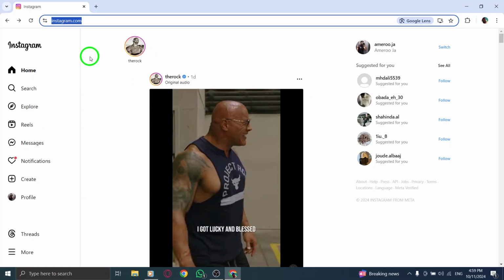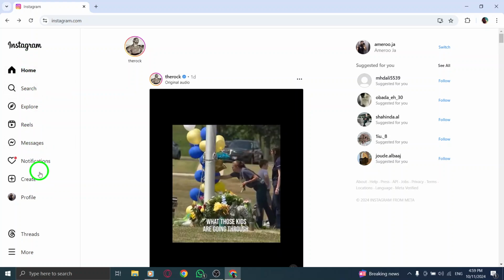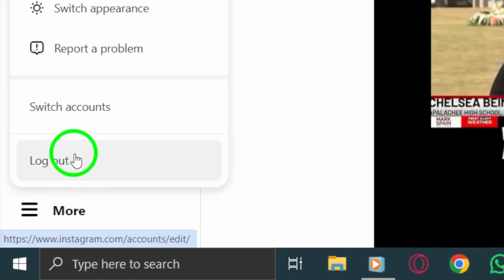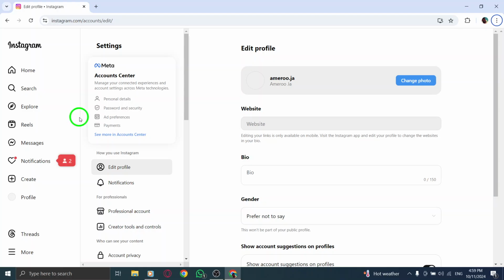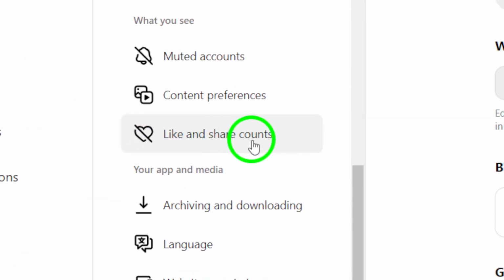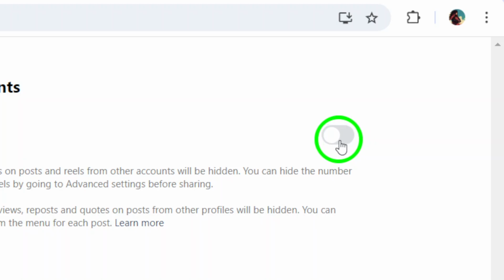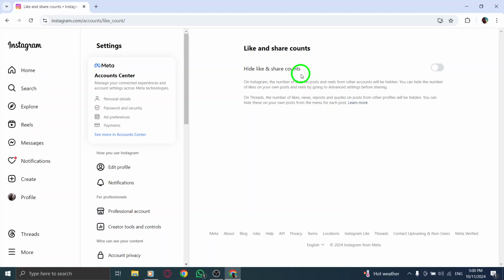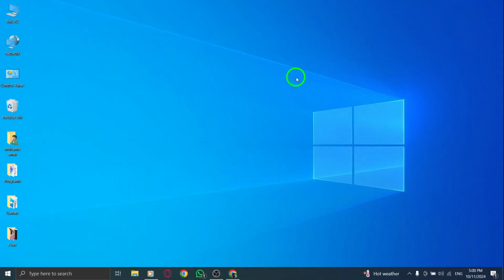How to Disable Hide Likes on Instagram On PC (New Update)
Learn how to disable the hide likes feature on Instagram using your PC with this easy-to-follow guide. Keeping track of likes and shares can enhance your social media experience. Follow these straightforward steps to adjust your settings.
Steps:

Open Instagram.com.
Click on More, at the left side menu.

Now you can see likes on your posts again.
Chapters:
00:00 Intro
00:12 Soultion
01:05 Outro